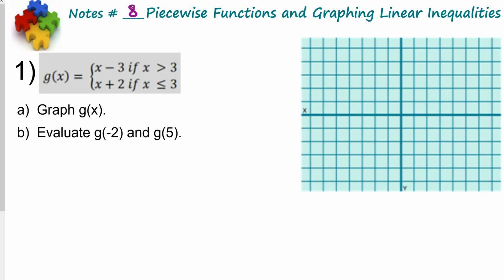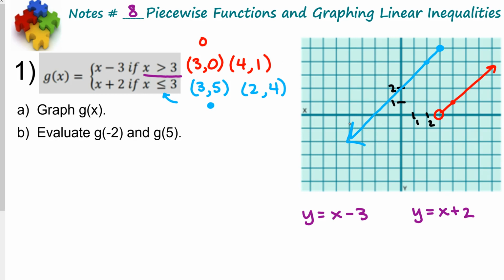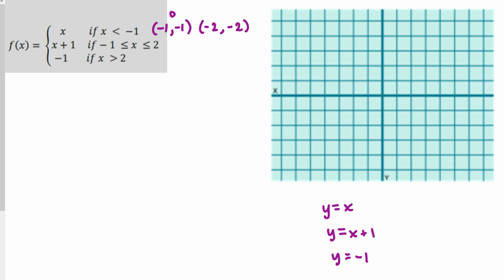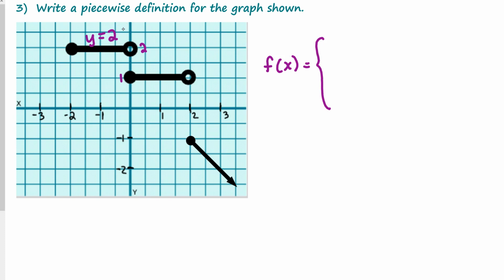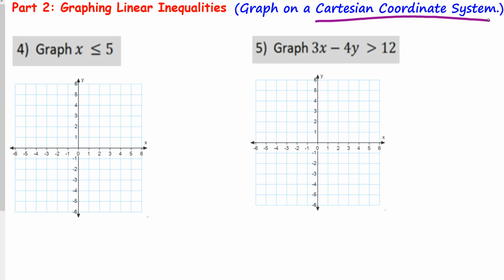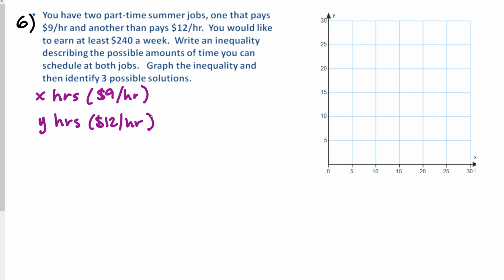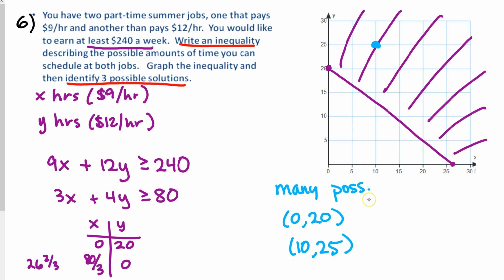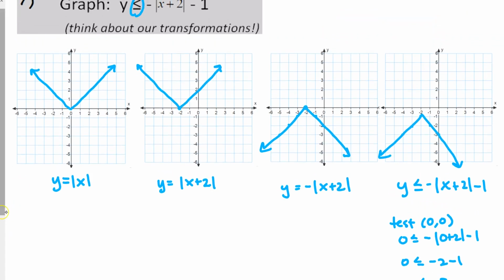HA2 2 8